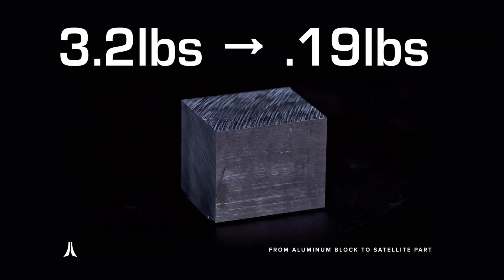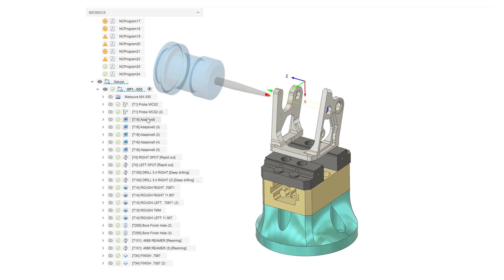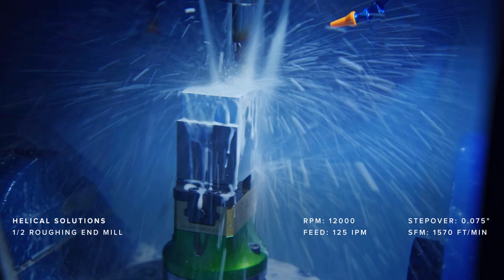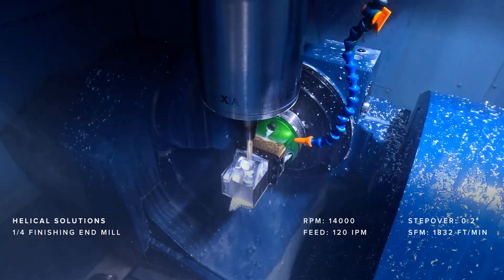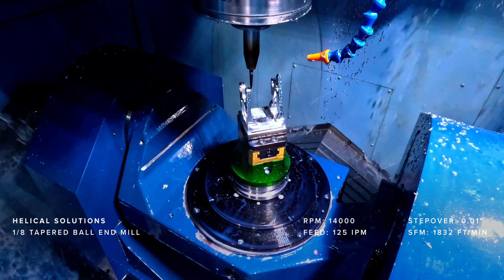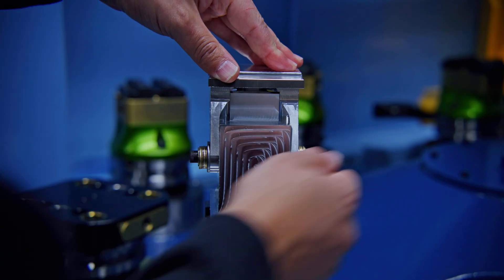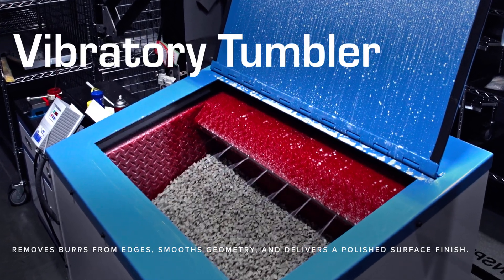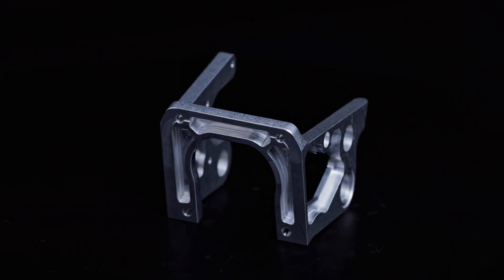5-Axis CNC Machining for Aerospace | Matsuura MX-330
We CNC-machined an aerospace component on our 5-axis Matsuura MX330. From roughing to finishing to deburring, every step had to meet strict tolerances and surface finishes. This is how we take a raw block of material and turn it into a precision part for our satellite.

Chapters:
00:00 Part overview and setup
00:23 Starting first operation
00:33 Roughing
00:44 Finishing
01:04 Deburring
01:29 Second operation with custom fixture
01:51 Vibratory tumbler
02:04 Final part reveal